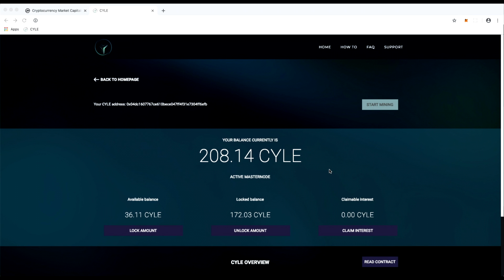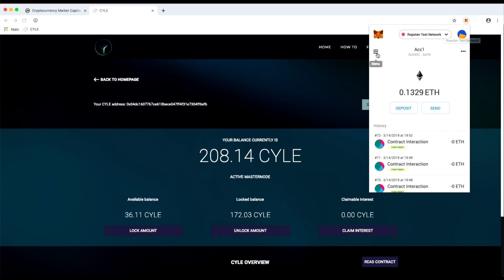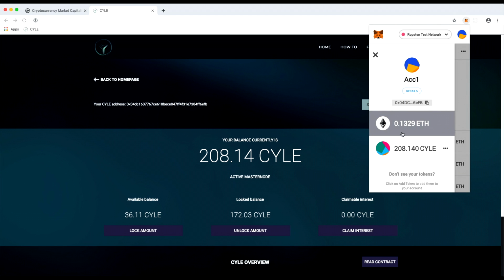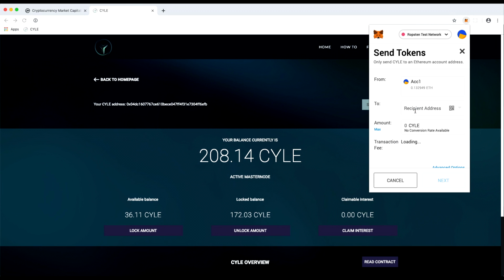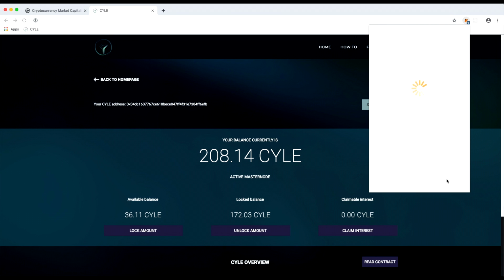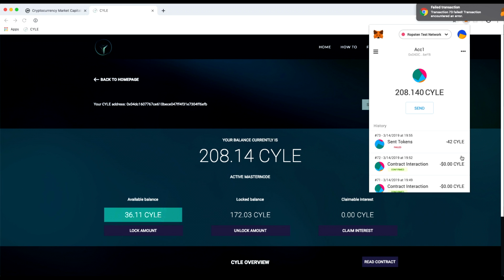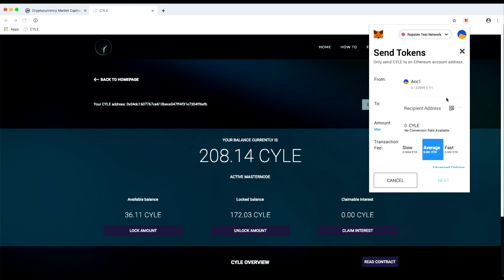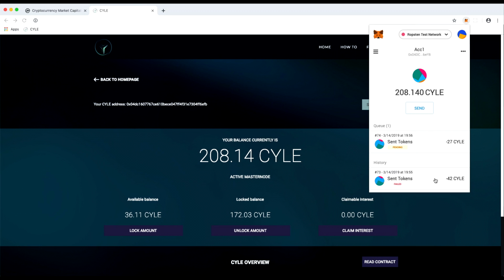CYLE Video Tutorial: Sending CYLE with locked balance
In this video we give you some information to consider when sending CYLE while having parts of your balance locked. We want you to enjoy smooth and flawless processes when using CYLE.